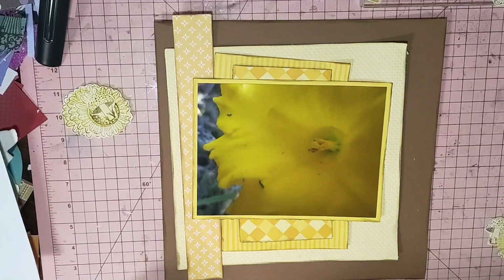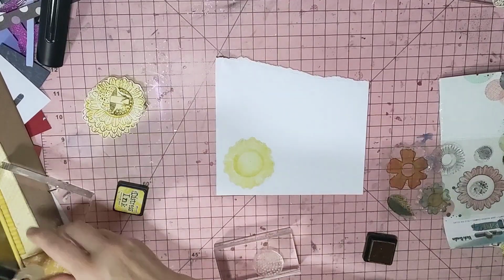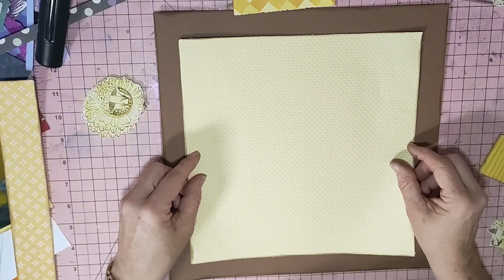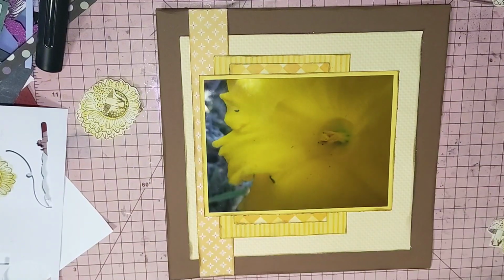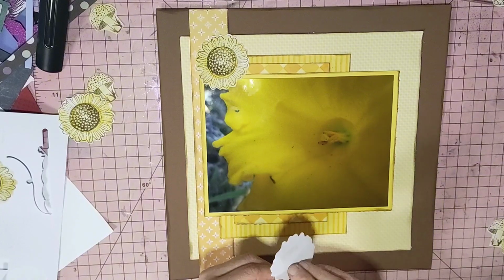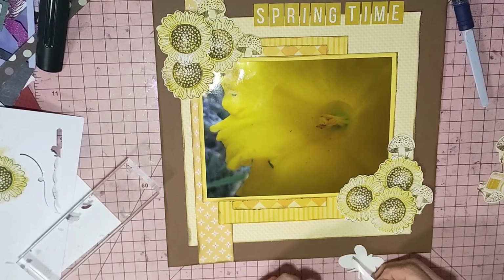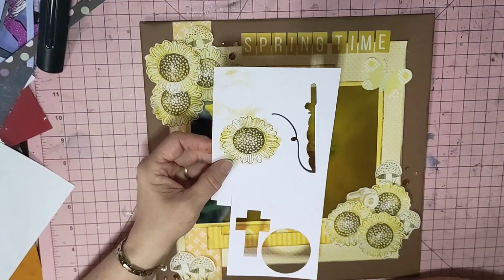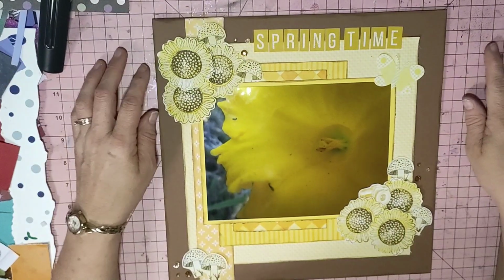stampitlikeitshot Reverse stamping/scraptember2024 Day 7 / G Ukraine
scrapbooking scrapbooklayouts

Hi, welcome to Stamp It Like It's Hot!  This is a year long YouTube and Instagram Hop hostessed by Briana over @MylifeonPaper!  Each month over the next year there will be a technique that we will feature on our layouts!  For the month of September, we are doing the Reverse Stamping technique!

Make sure you watch everyone's videos or check out their Instagram feed this month for some great inspiration and don't forget to leave them a little love too!!!

Here is a list of the players for this yearly hop!  If they are participating in the month, their video will be LINKED in that playlist above!

Katie and Jess from @ScrappySisters

Ginger from @gingerscorner8460